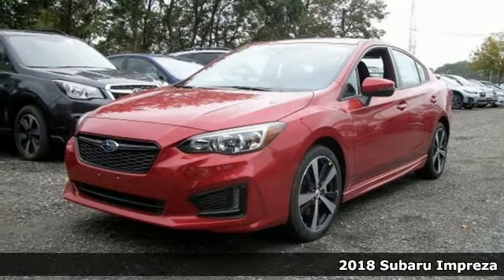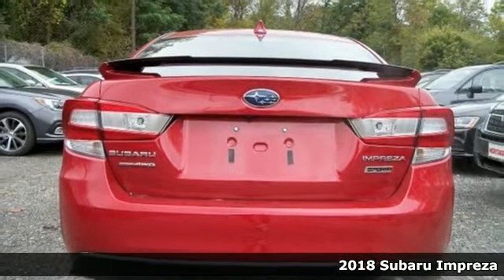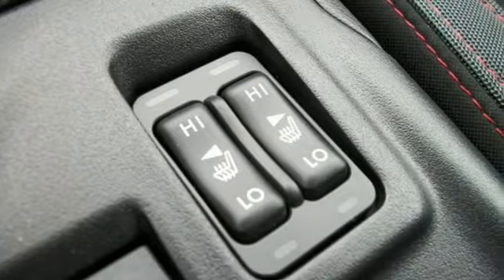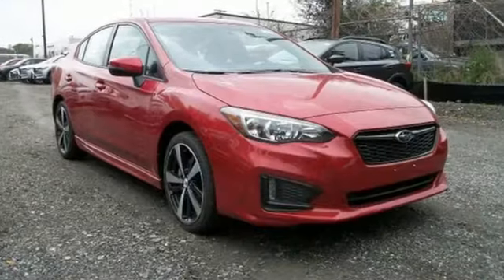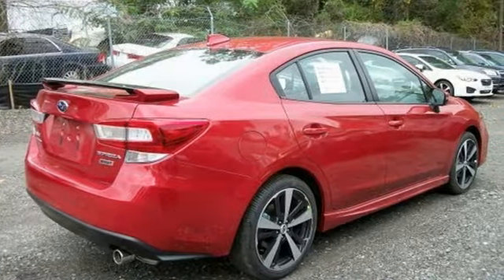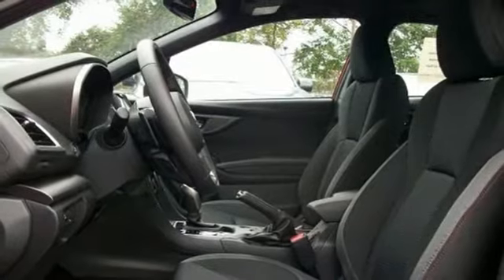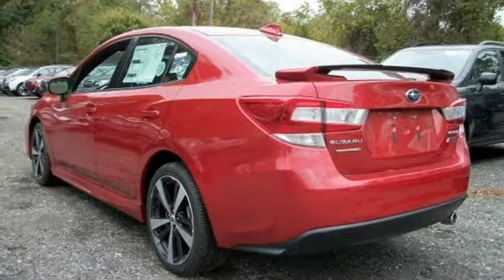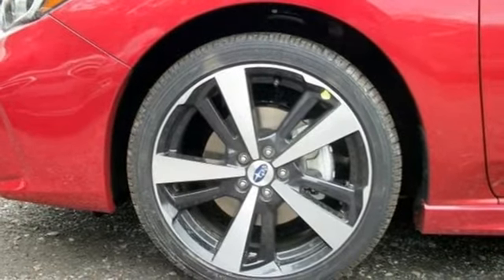New 2018 Subaru Impreza Baltimore, MD 5S602209 - SOLD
Year: 2018
Make: Subaru
Model: Impreza
Trim: 2.0i Sport
Engine: 2.0L 4-Cylinder DOHC 16V
Transmission: CVT Lineartronic
Color: Red
Interior: Black
Stock #: 5S602209
VIN: 4S3GKAL61J3602209

Address:
6624 A Baltimore National Pike